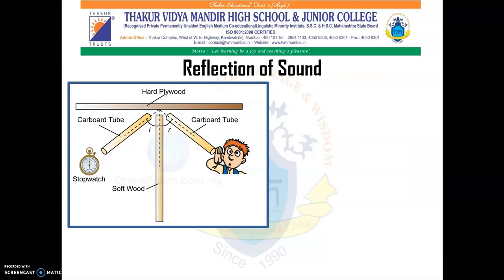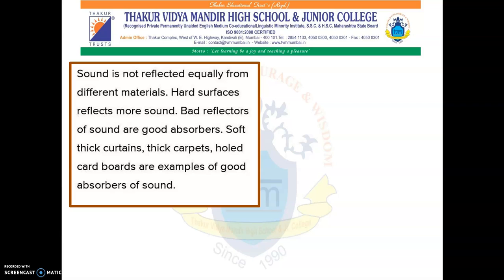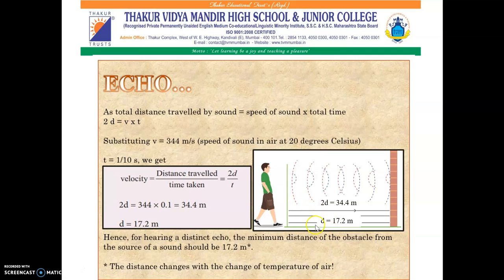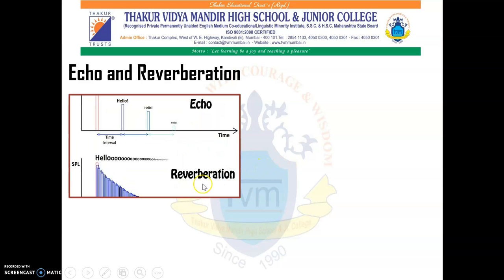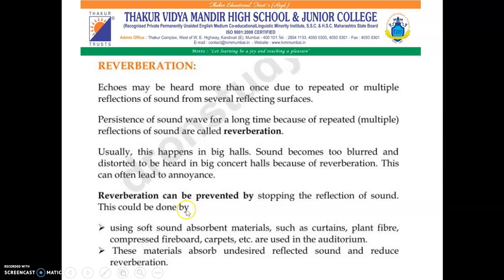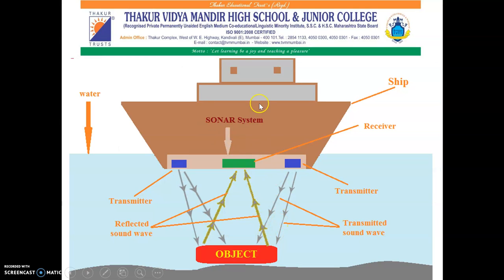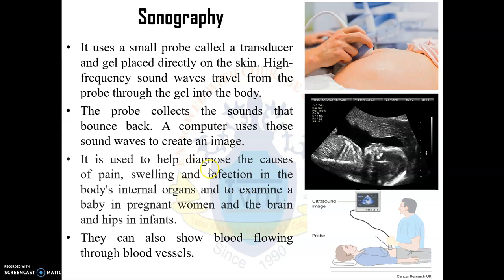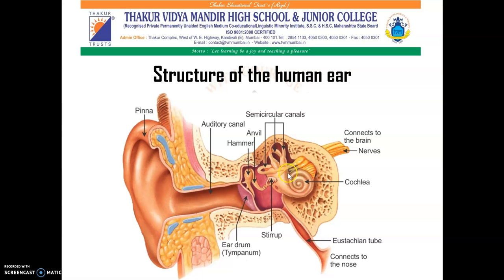TVMHS ScienceCHP 12 Study of sound (part 2) by Hemlata ms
Std 9
subject:  Science
Topic :   CHP 12 Study of sound (part 2)
Made  :  Hemlata ms